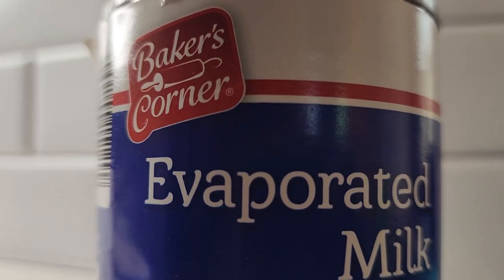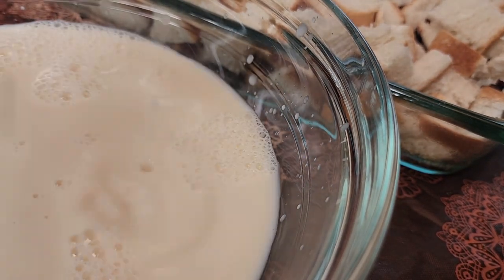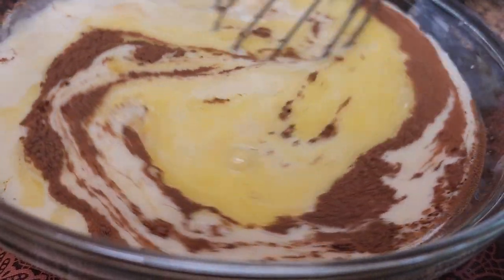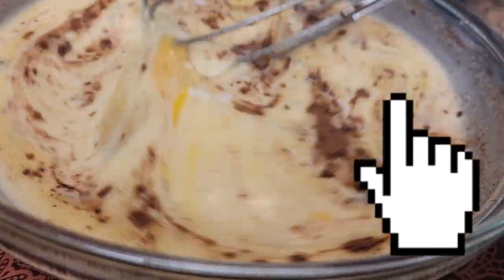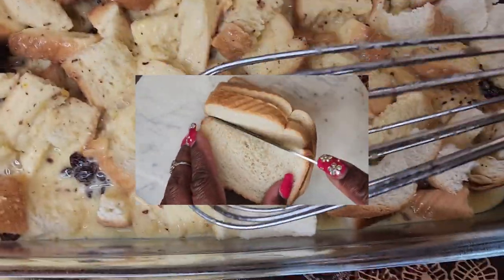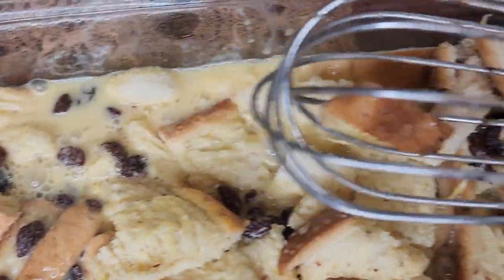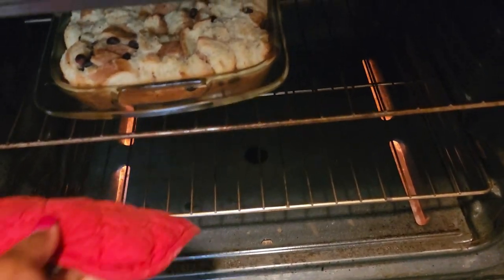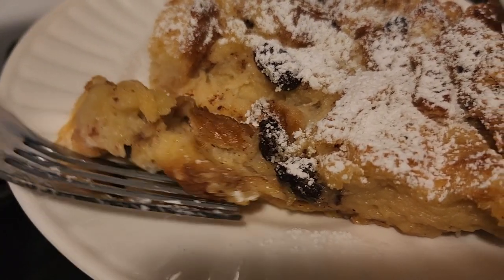USING EVAPORATED 🥛 MILK TO MAKE OLD 😋 FASHIONED 🍞 BREAD PUDDING 🍮FULL RECIPE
Embark on a culinary adventure that transcends time with our enchanting Old-Fashioned Bread Pudding recipe, featuring the velvety richness of evaporated milk. Here's why you'll want to dive into this delightful creation right in the heart of your own kitchen:

Nostalgic Comfort:
🏡 There's something incredibly comforting about the aroma of bread pudding baking in your own home. This recipe encapsulates the essence of nostalgia, whisking you away to cherished memories and family gatherings.

Simple Elegance:
🌟 The art of making bread pudding lies in its simplicity. With a handful of pantry staples and the wholesome goodness of evaporated milk, you can create a dessert that exudes elegance without the fuss.

Creamy Indulgence:
🥛 Elevate your bread pudding experience by incorporating evaporated milk. Its creamy texture adds a luxurious dimension to each luscious bite, making this dessert a true indulgence for your taste buds.

Kitchen Therapy:
👩‍🍳 Engage in the therapeutic act of baking. As you mix, soak, and bake, let the process itself become a form of relaxation and creativity. The result? A soul-soothing dessert that doubles as a delightful escape.

Family Bonding:
👨‍👩‍👧‍👦 Gather the family around as you embark on this culinary journey. The simplicity of the recipe makes it a perfect opportunity for bonding, with each family member contributing to the creation of a dessert that everyone will eagerly anticipate.

Versatile Flavors:
🌈 The beauty of bread pudding lies in its adaptability. Whether you prefer a classic touch or want to experiment with additional flavors, this recipe serves as a canvas for your culinary creativity.

Homemade Goodness:
🏡 Experience the joy of crafting a dessert from scratch. The aroma, the textures, and the flavors—all crafted with your hands—contribute to a sense of accomplishment and genuine homemade goodness.

Share the Love:
🍰 This Old-Fashioned Bread Pudding is not just a recipe; it's a gesture of love. Share this delectable treat with friends, family, or neighbors, and let the joy of homemade sweetness bring smiles to everyone's faces.

So, roll up your sleeves, gather your ingredients, and immerse yourself in the delightful process of creating an Old-Fashioned Bread Pudding using the magic of evaporated milk. Your home will be filled with the comforting aroma of tradition, and your taste buds will thank you for the journey. 🌟👩‍🍳🍞

This is very light and airy. I sprinkle powdered sugar and regular sugar on top.
Using evaporated milk to make old fashioned bread pudding.